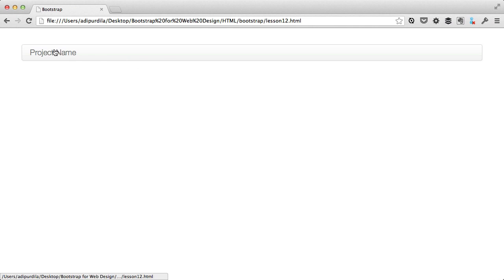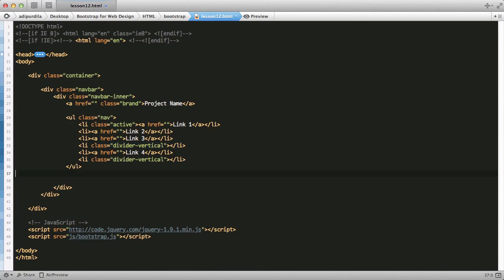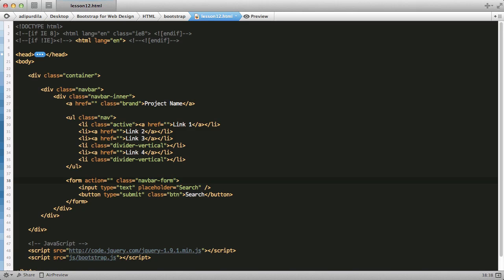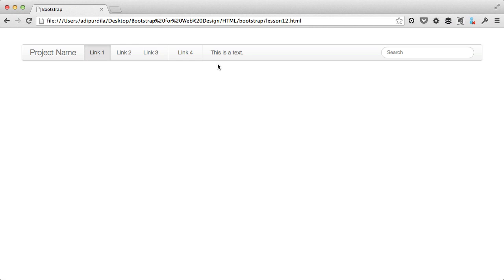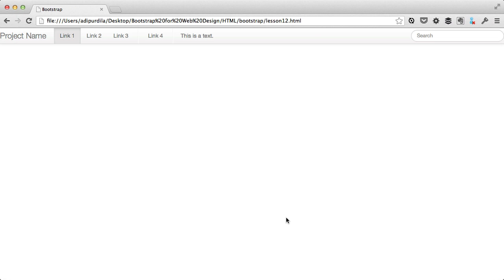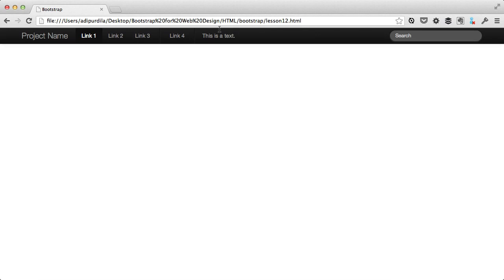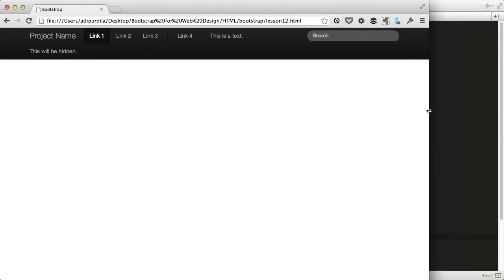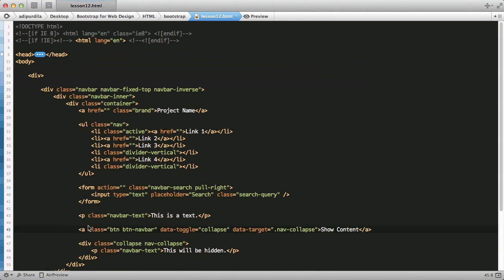Bootstrap WebDesign 13 - tutsplus